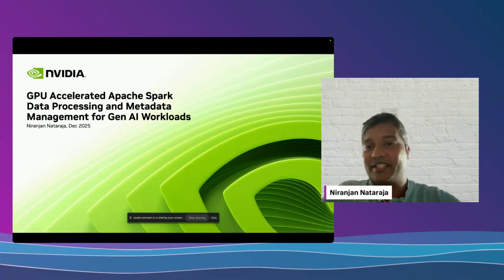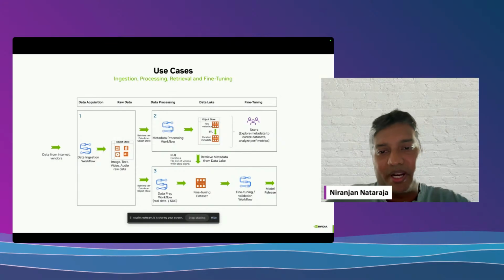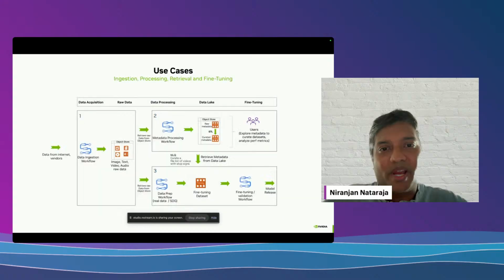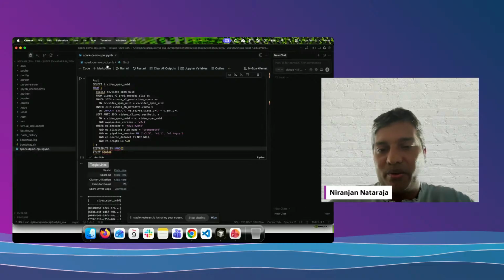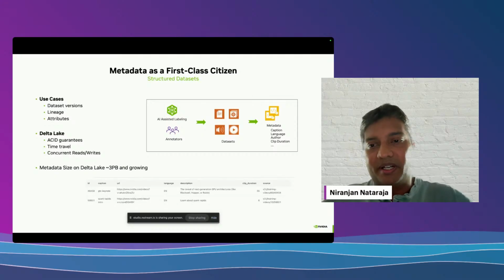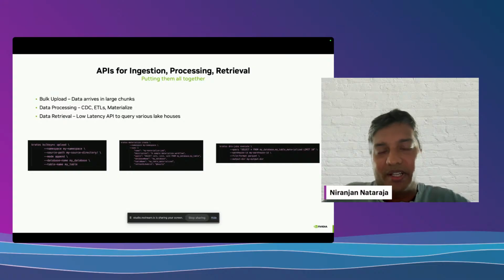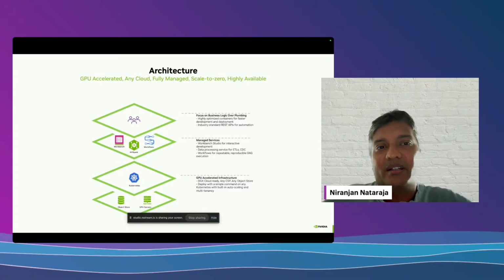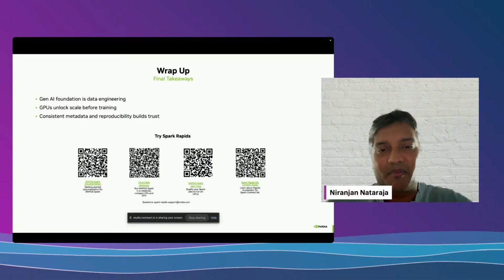GPU accelerated Spark data processing and metadata management for GenAI workloads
​This talk outlines the architecture and functionality of NVIDIA's GPU-accelerated Data Science Platform, designed to streamline data processing and metadata capture for Generative AI (Gen AI) workloads. The platform provides APIs for ingestion, processing, and retrieval, leveraging RAPIDS Accelerator for Apache Spark™ compute to GPU-accelerate the pipelines. We use open source technologies like Apache Spark™, Rapids, Delta Lake, and Kubeflow.

​Delta Lake, an open source storage layer of Open Lakehouse, establishes reliable, high-quality medallion architecture, providing the ACID properties necessary for versioning, reproducibility, and concurrent metadata management of the massive datasets feeding the Gen AI model training.

📅 December 9
⏰ 9:00 AM PT
📍 Live online (LinkedIn, X & YouTube)